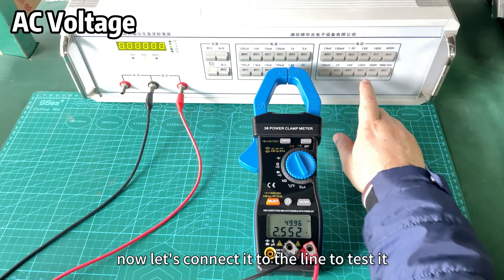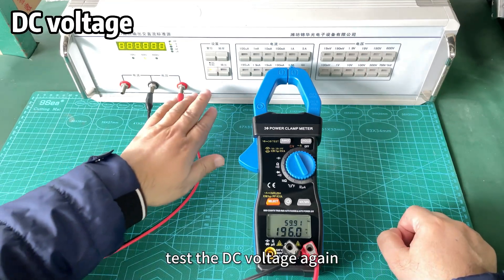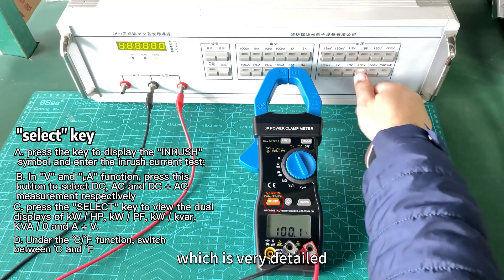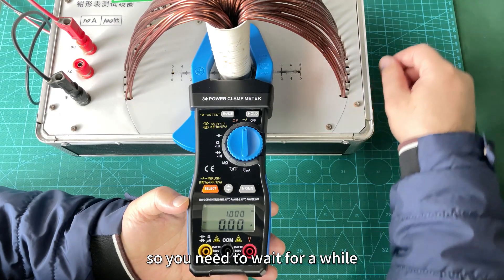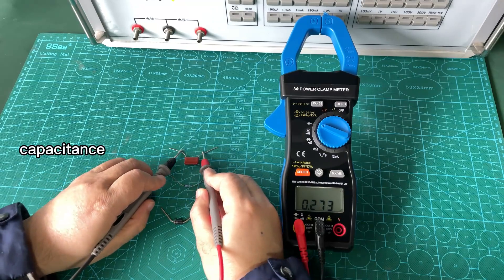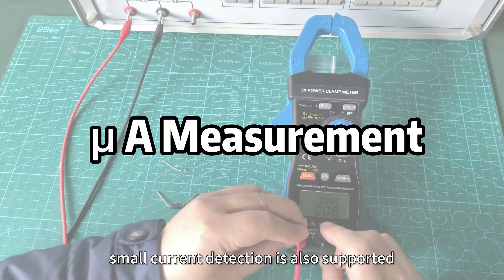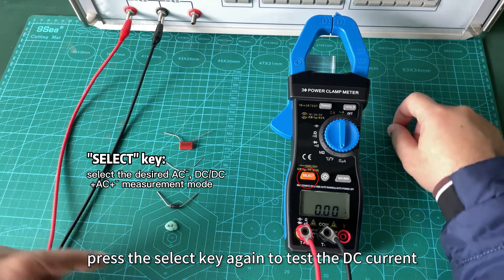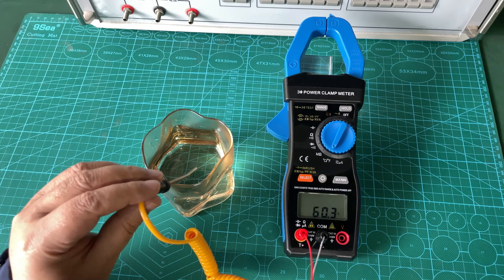Test Power Factor Phase Angle 580P Clamp Meter Inrush Multimeter 1/3 Phase 1000A TRMS 9999 Count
✅【Digital Clamp multimetre】580P pince amperemetrique multi tester is an auto ranging electrical measuring meter with 9999 counts display. It can measure AC Inrush current(true rms) 0.01A ~ 999.9A, μA current 0.01μA ~ 999.9μA（TRMS), AC & DC volt 0.1mV ~ 600.0V(true rms), Resistance 0.1ohm ~ 99.99MΩ, Capacitance 0.001μF ~ 7000μF, liquid temperature -58°F to 1000°F, Frequency 40Hz to 1KHz.
    ✅【Electrical Phase Tester】Not just an clip on ammeter, but also a phase rotation tester and phase angle meter. It can test 1/3 phase active Power 99.99KW ~ 600.0KW(99.99HP/800HP), 1/3 phase Apparent Power 0.01KVA~ 600.0KVA, 1/3 phase Reactive Power 0.01KVAr~ 600.0KVAr, 1φ/3φ phase angle 0°~ 360°, power factor 0.3~1.0
    ✅【Continuity Tester】Plug the multimeter test leads into the clamp amp meter, then could turn this multimetre numerique into an continuity tester with buzzer. When the electric reading is below 40mV, it will alert you with continous beeping. Smart continuity checker help you to diagnose electrical issues quickly.
    ✅【Practical Designs】 45mm open jaw design, no need to break or touch the electrical wires, just clip on and then could measure AC ampere up to 1000 amp easily; One click "data hold" button to freeze the measurement data for further analysis; Backlight LCD display, show you the data clearly even in dark. Useful VOM DMM meter in HVAC AC compressor, car motors battery and household appliances maintenance.
    ✅【Safety & Quality】Qualified with IEC 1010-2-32 and EN-61010-1 concerning electronic measuring instruments with an over-voltage category 600V(CAT II). 600V and 1000A overload protection, protect you and the clamp on multimetre tester properly.